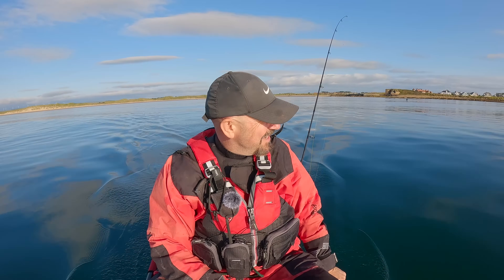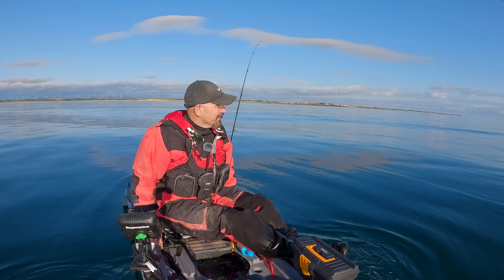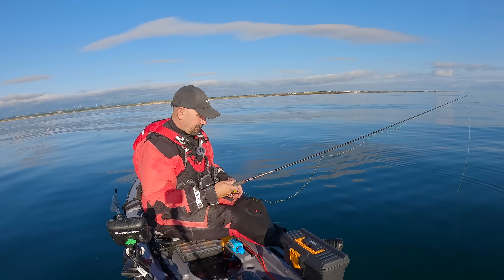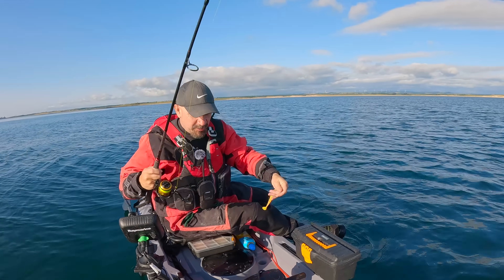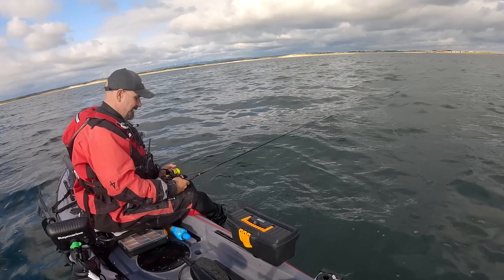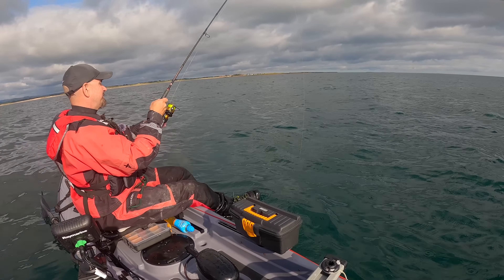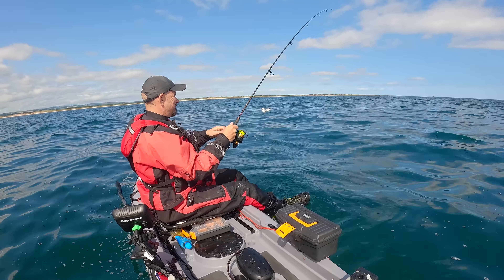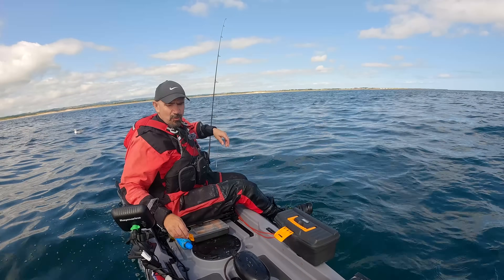Cracking Summer Lure Session - Multi Species in Northumberland - Kayak Sea Fishing UK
An awesome day catching cod, pollack, wrasse, mackerel and coley in beautiful Northumberland
Launching from the beach at Beadnell and drifting the rough ground around the point and the Newton Buoy saw fish after fish to the kayak - A cracking multi species session with soft plastics and metals doing the damage as usual.
Setup-
Penn Spinfisher VI HS 2500 Fixed Spool Reel
Spiderwire Stealth Smooth x 8 Braid 0.13mm/28lb MAX BREAK (about 18lb test)
Penn Prevail II 8ft 40g Rod
Razor Claw Metals - Savage Gear Weedless Minnow - Sidewinder Weedless Minnow
Galaxy Sturgeon - Alboran FX - Flipper Drive
Raymarine Drangonfly Pro Fish Finder
C-Maps Discover
Typhoon PS330 Extreme Drysuit
Palm Gradient Boots
NRS Chinook OS Fishing PFD
Galaxy ProPel 24lb Slot in Motor
Ultramax 100ah LiFEPO4 Battery

Inshore Boat Fishing - Deep Sea Fishing - Summer Lure Fishing - Spinning - North Sea Lure Fishing - Spinning for Mackerel - Mackerel Fishing UK